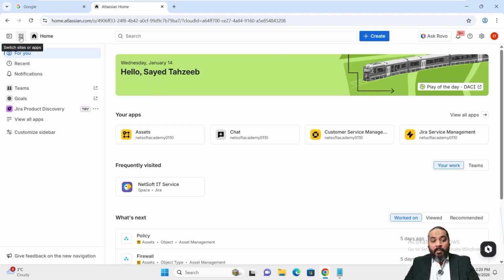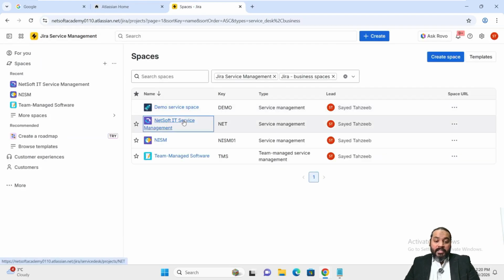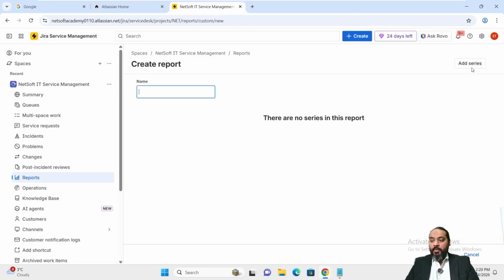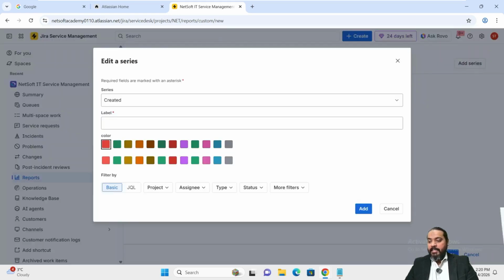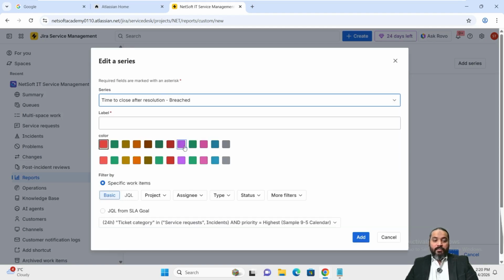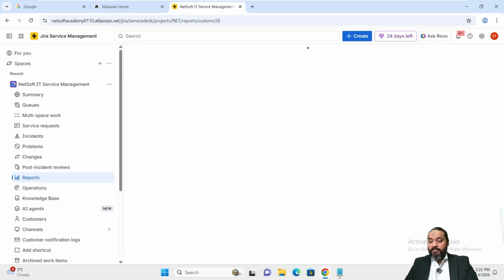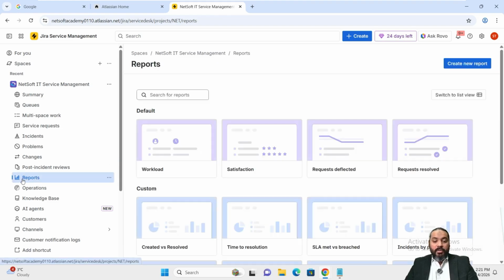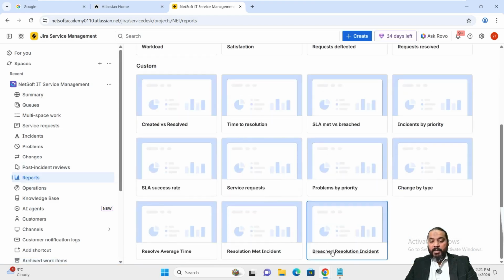Jira Administration for Cloud - Time to Close After Resolution – Breached of Incident - Lab 86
In this episode we discuss: How to create a Time to Close After Resolution – Breached Incident report in Atlassian Jira Service Management, including series selection, filters, and breach analysis. Learn step-by-step reporting techniques used by ITSM professionals to monitor SLA breaches and improve incident resolution performance.